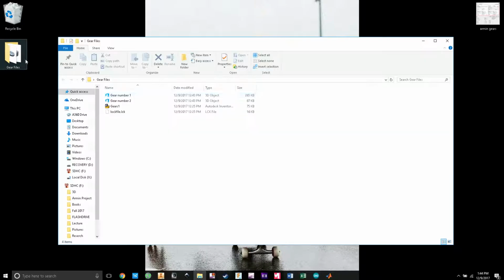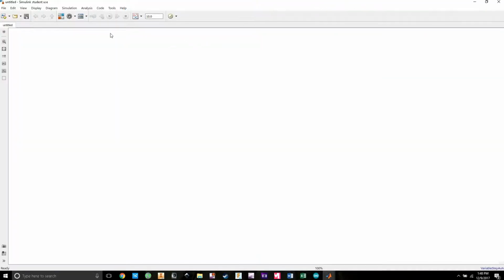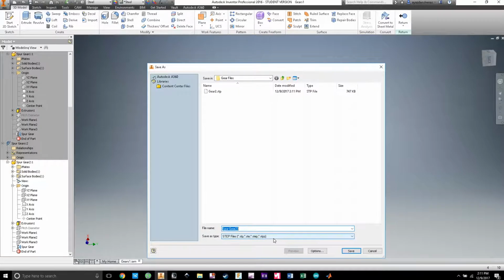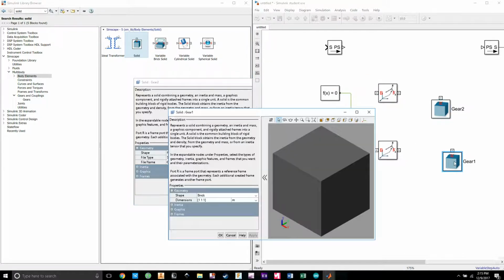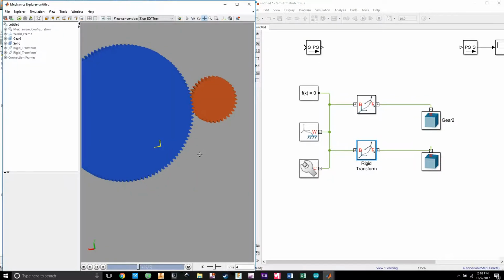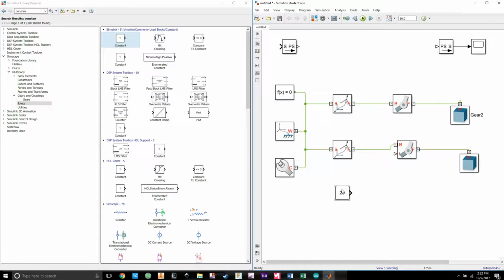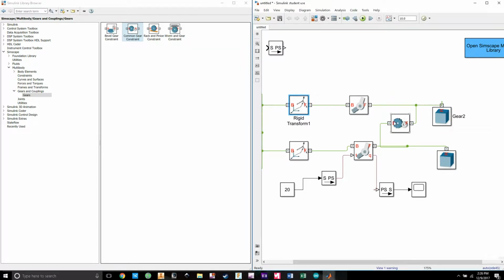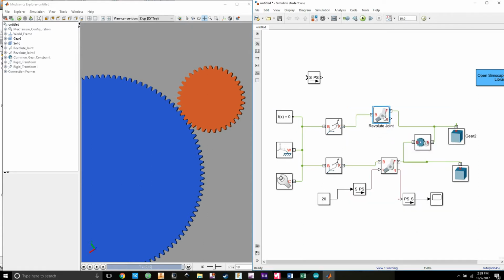How to Model Gears in Matlab Simulink - simscape for beginners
In this Tutorial, i show you how to simulate a simple gear assembly in Matlab, using Simulink simscape